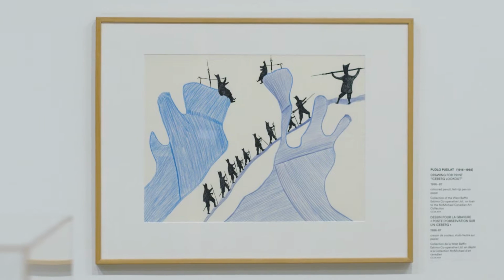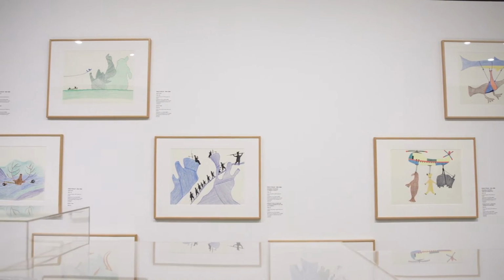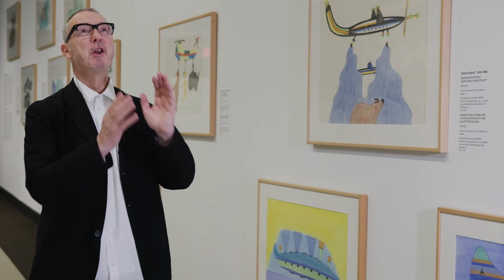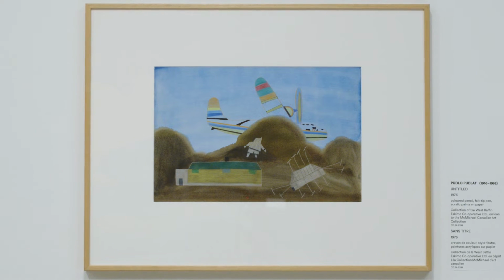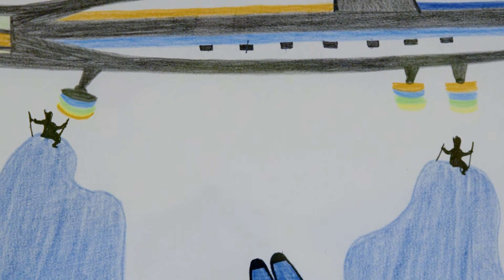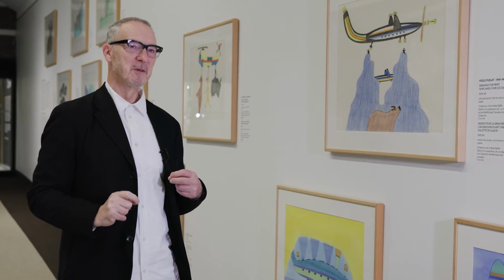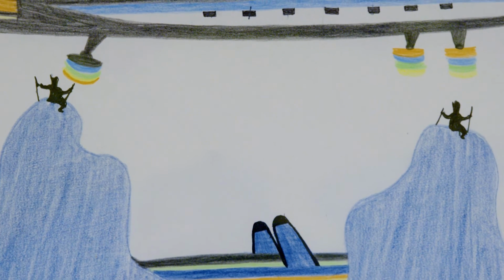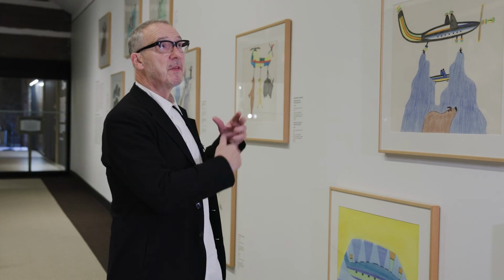(EP 9) Conversations with Ian Dejardin: Pudlo Pudlat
"What you have here on display is a hunter who has an astonishing imagination and brings it to bear on a new artform" - Ian Dejardin

Discover the fascinating artwork of Inuk artist Pudlo Pudlat, depicting the shift from traditional Inuit ways to modern technology. Executive Director Ian Dejardin shares insights about Pudlat's work on view in Conversations: Masterworks from the Collection.